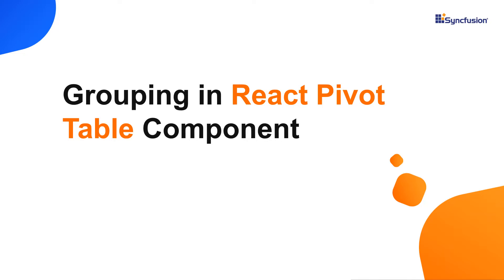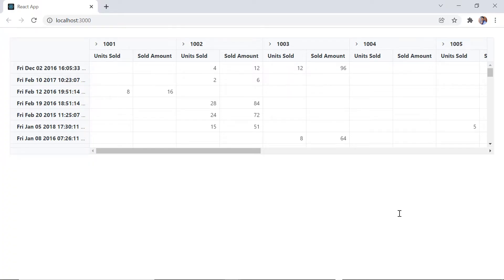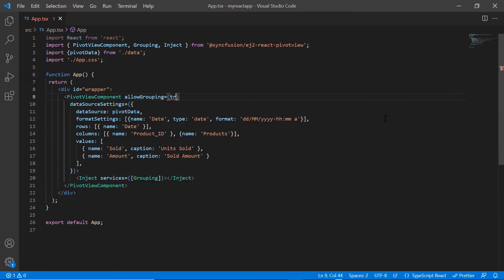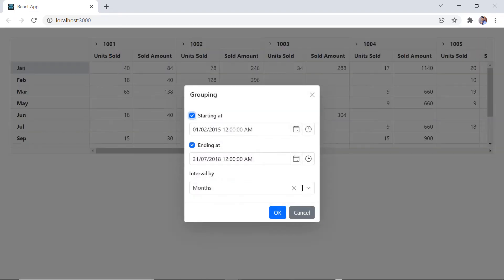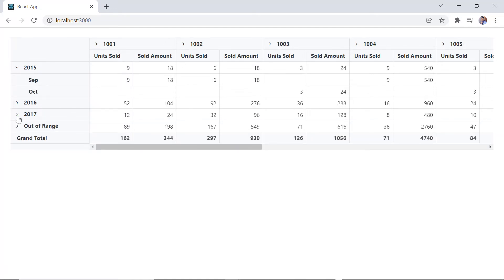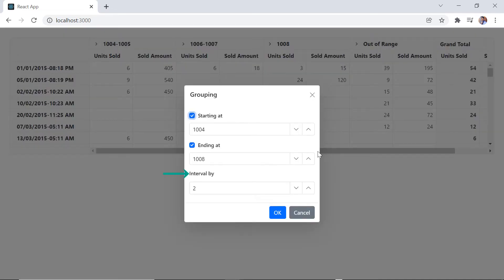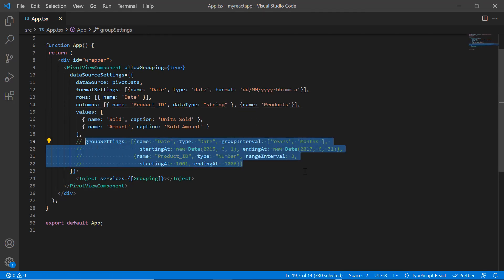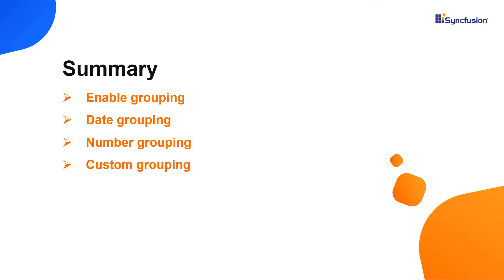Grouping Row and Column Headers in React Pivot Table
Learn how easily you can group pivot table row and column field items based on date, time, number, string types. This video demonstrates grouping dates in year, quarter, month, etc., and number types in ranges like 1–5, 6–10, etc. in row and column headers of the pivot table.

BOOKMARK DETAILS
[00:00] Introduction
[00:58] Format date field
[01:37] Enable grouping
[01:50] Date grouping
[03:46] Number grouping
[05:13] Custom grouping